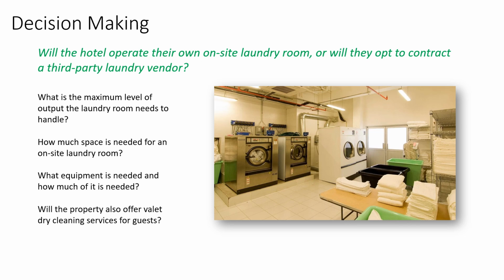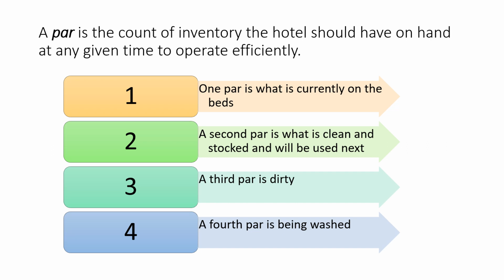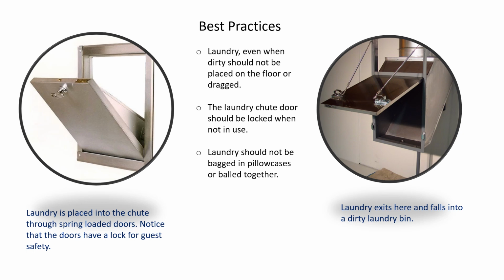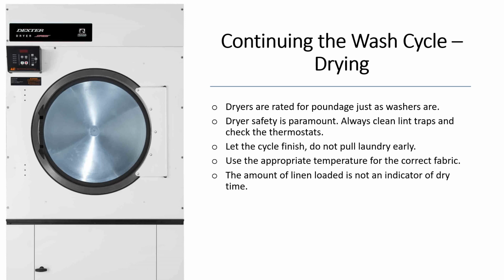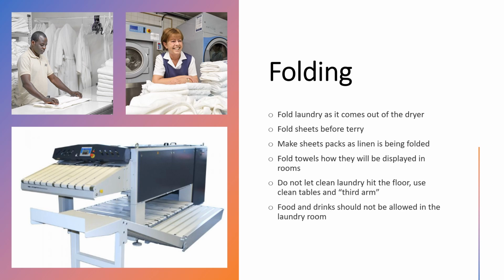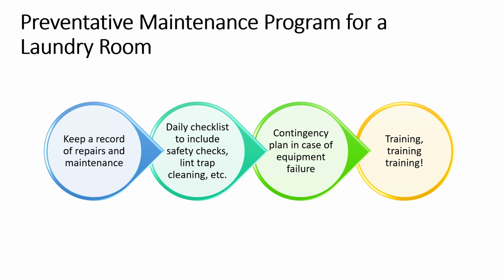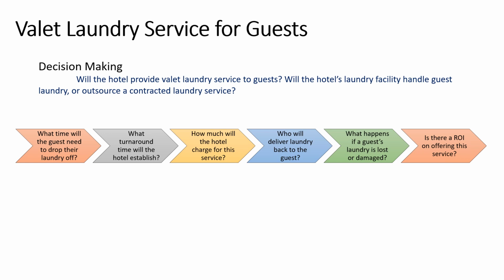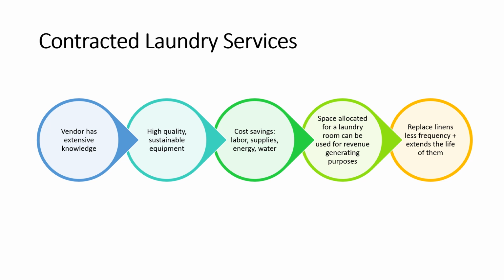Week 5 Video Presentation - Laundry Facilities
Please watch the week 5 video presentation. You can also download the PowerPoint deck in Blackboard and reference the notes pages as well. Have a good week!